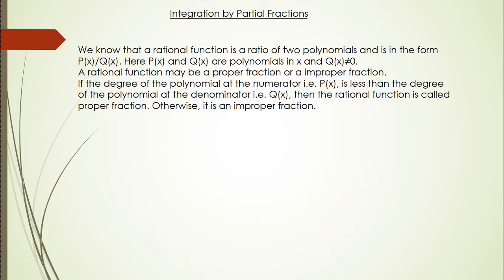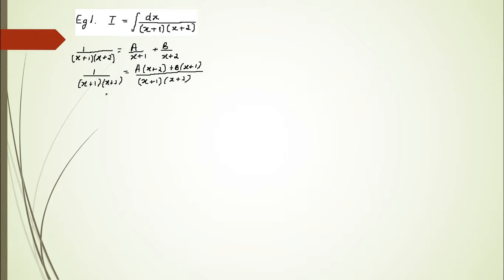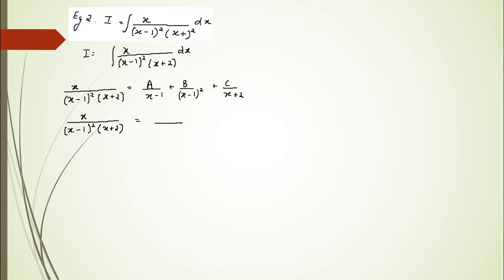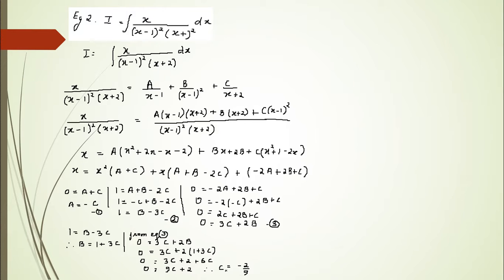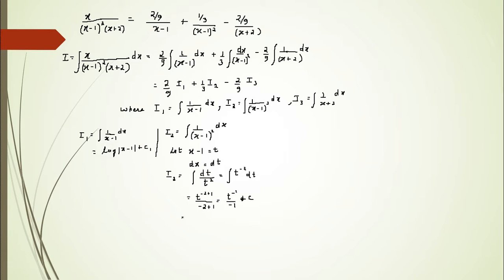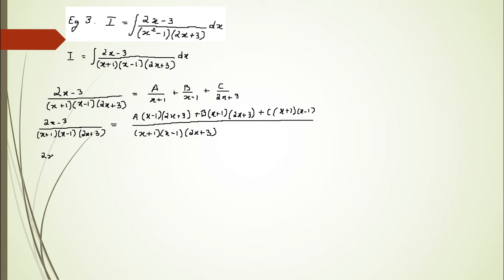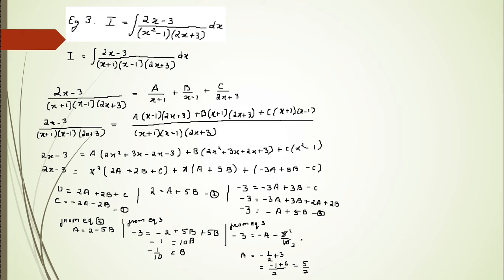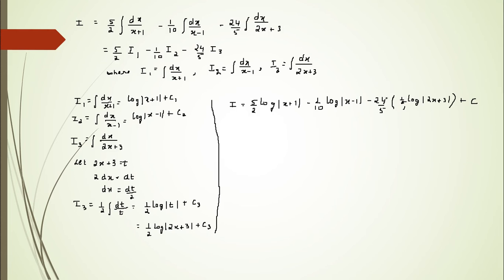Integration by Partial Fractions Part 1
This video is on Integration by Partial Fractions Part 1

Do post your questions on the comment section.